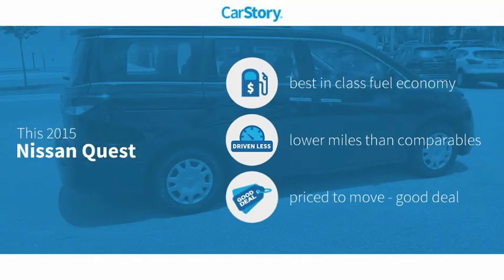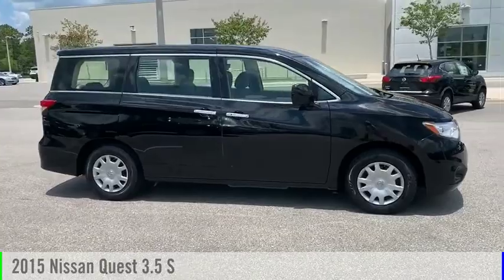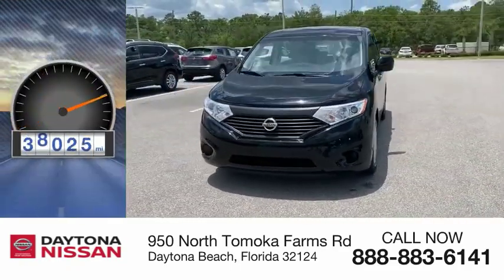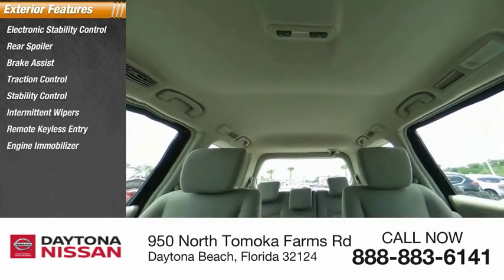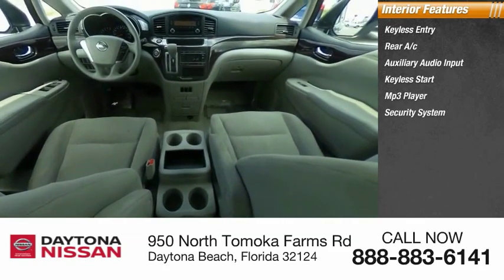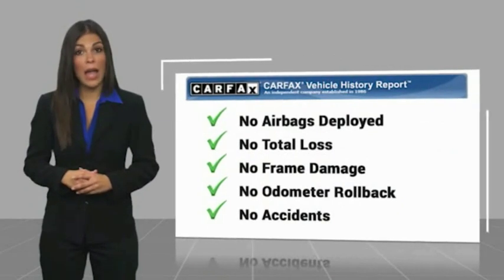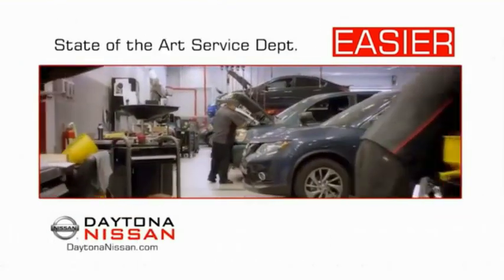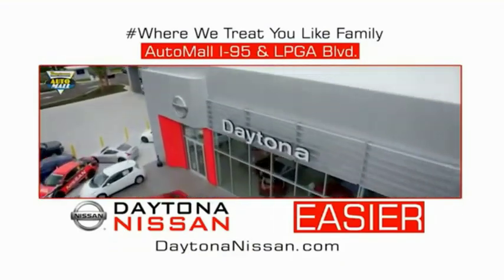2015 Nissan Quest Daytona Beach Florida PD9136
2015 Nissan Quest 3.5 S

Daytona Nissan
950 North Tomoka Farms Rd.

This 2015 Nissan Quest that includes the following Features & Options: Clean CARFAX. Odometer is 16626 miles below market average! Recent Arrival! 20/27 City/Highway MPGAll of our vehicles are ASE Certified inspected so you can buy with confidence. Daytona Nissan at the Daytona International Automall. WE MAKE IT EASIER! Proudly serving Daytona Beach, Palm Coast, Port Orange, Deland, Deltona and beyond, there are numerous reasons to choose Daytona Nissan: professional and courteous sales staff, Nissan Certified technicians, and financial experts all with the single focus of addressing each of your needs with the utmost respect, care and attention to detail. If you're looking for a new vehicle, we have a great selection of brand new Nissan models including Altima, Rogue, Titan and many more. If you need a pre-owned vehicle, there are plenty of used and certified pre-owned Nissan models, as well as models from other makes like Honda, Ford, Mazda and more.